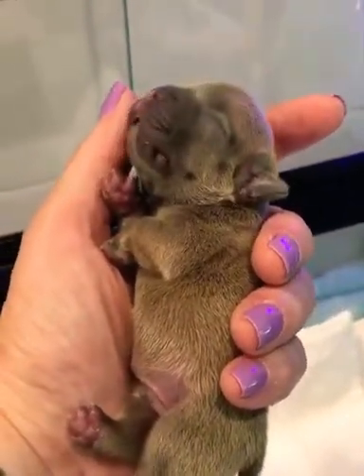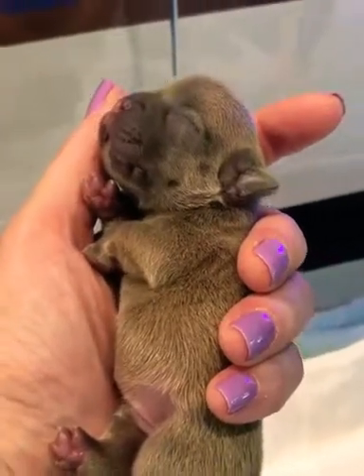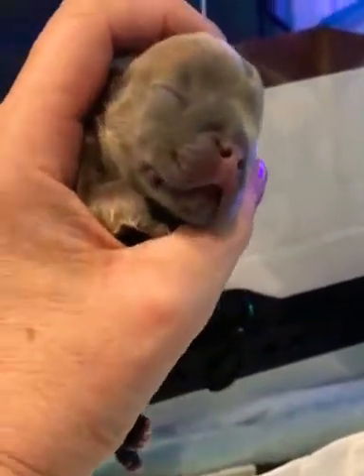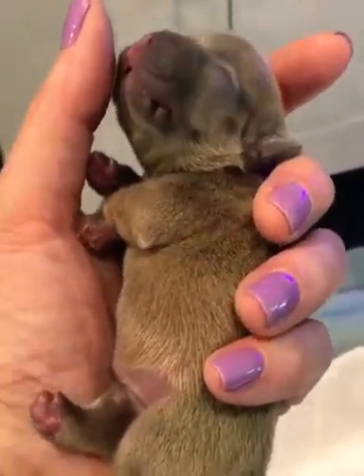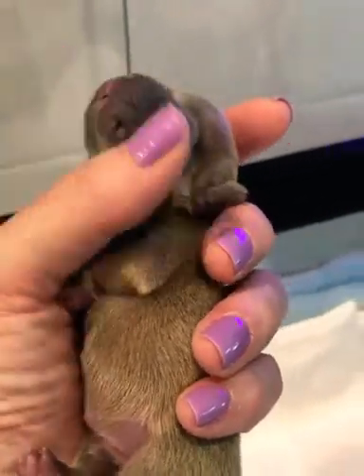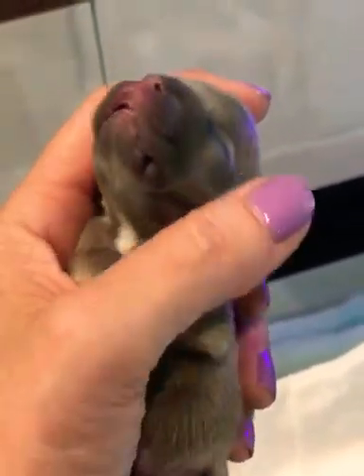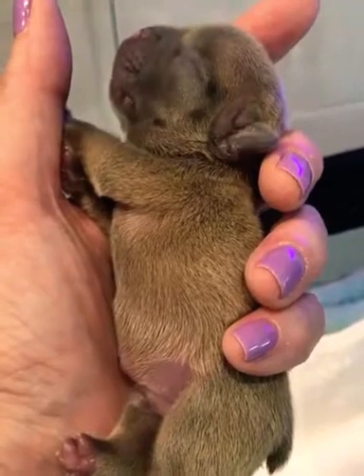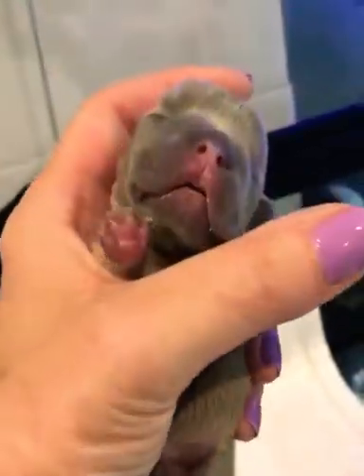Cute and sweet babies of dogs and cat